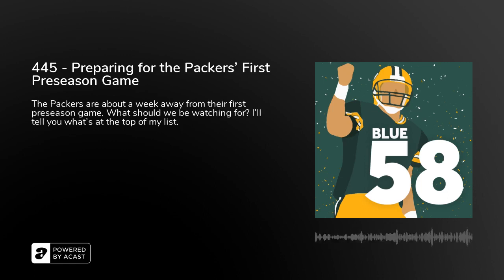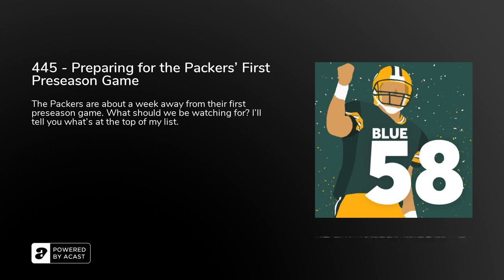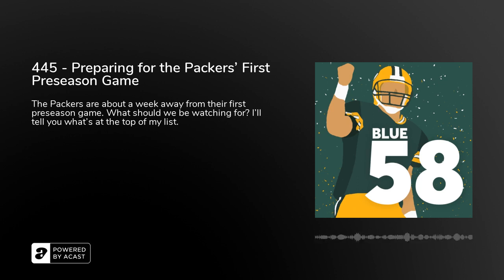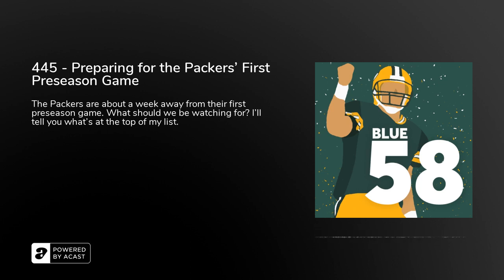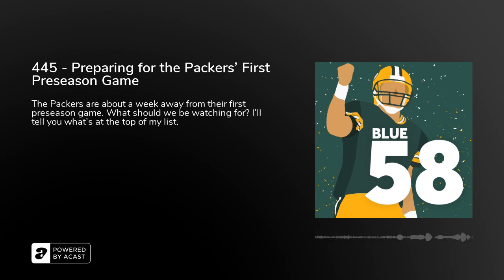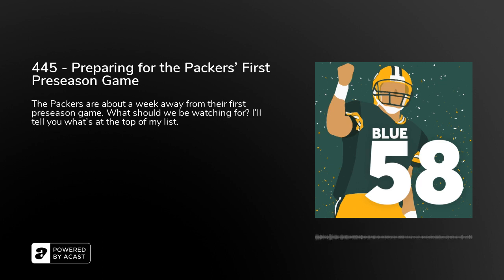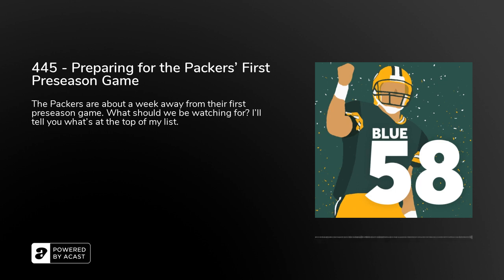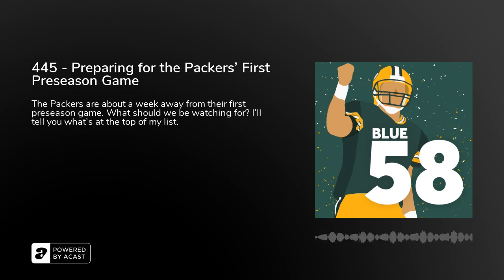445 - Preparing for the Packers' First Preseason Game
The Packers are about a week away from their first preseason game. What should we be watching for? I’ll tell you what’s at the top of my list.

News and notes from training camp (00:49)Josiah Deguara is back and the Packers have a couple of new players. Let’s catch up on what’s happened in camp.

What should we be watching in the first preseason game? (11:36)A little over a week from now, the Packers will be buckling down for their first preseason game. Here’s what I’ll be watching.

Blood, Sweat and Chalk - Chapter 13 (17:02)The one-back spread is our topic of conversation in Chapter 13 of Blood, Sweat and Chalk.

SUPPORT BLUE 58Donate to our Patreon - For as little as $1 per month, you can access Patreon-only content and get access to our private Discord server. a T-Shirt or Sweatshirt - Look good while supporting The Power Sweep. us a 5-Star Review on iTunes - It helps more people find the show!